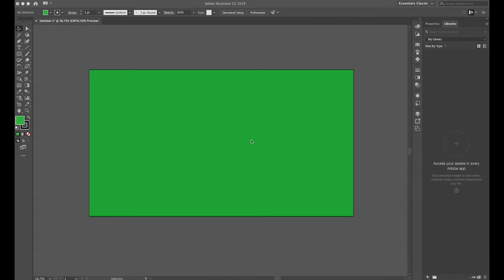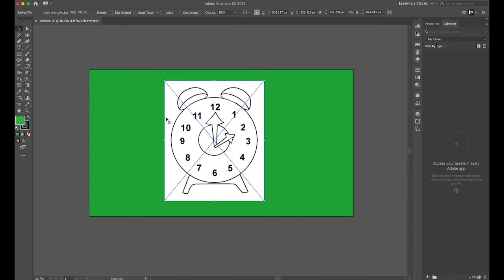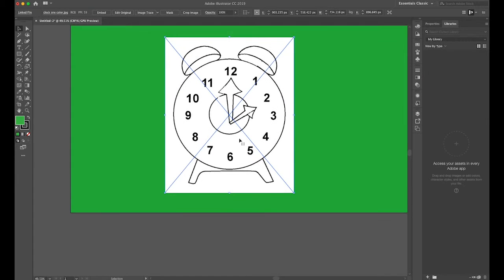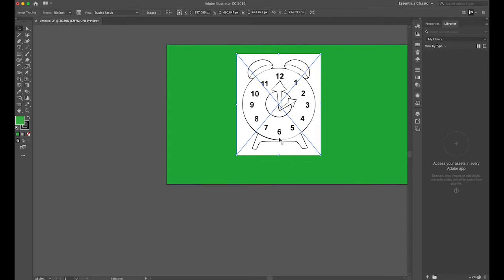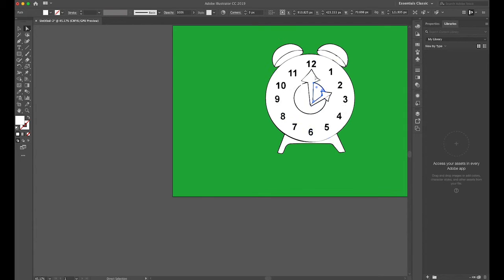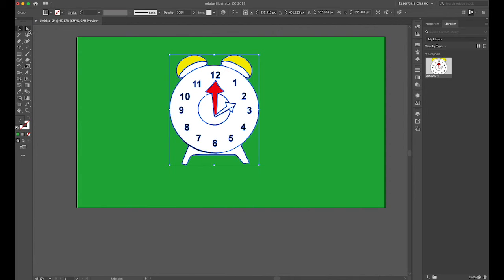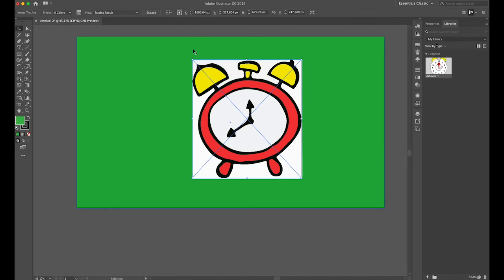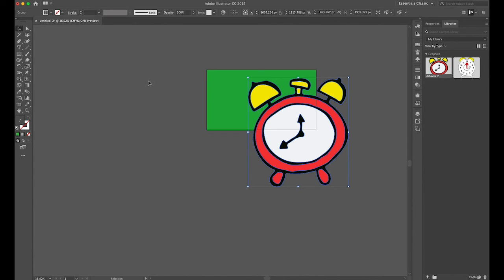Vectorize an Image in Adobe Illustrator